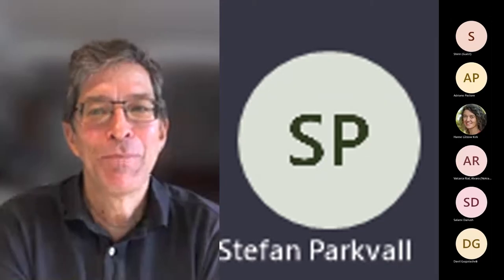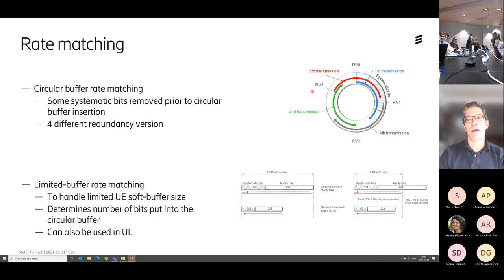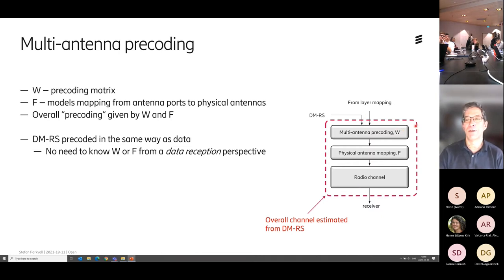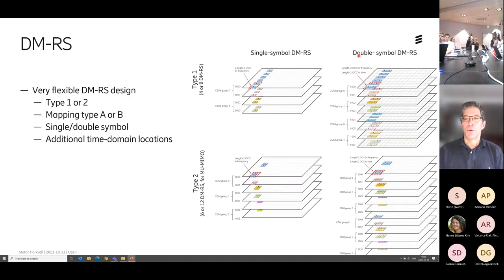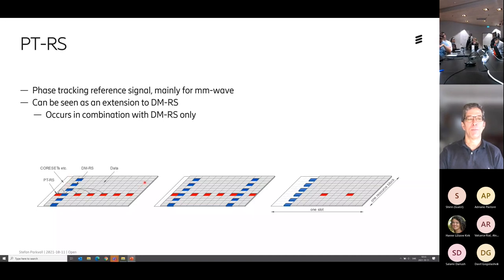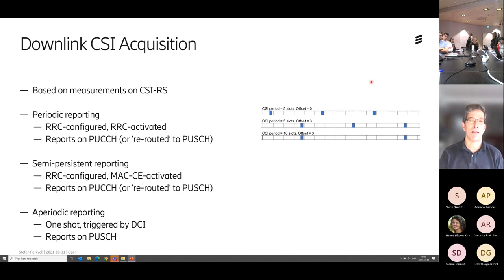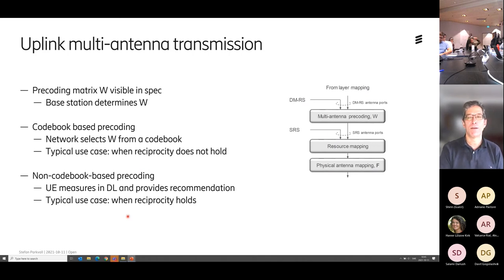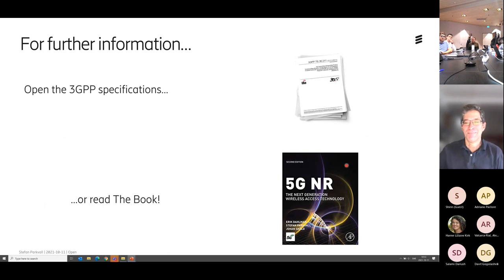NR Overview / Part II - transport-channel processing and multi-antenna transmission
WindMill is a European Training Network (ETN) project, within the framework of the H2020 Marie Skłodowska-Curie Innovative Training Networks (ITNs).